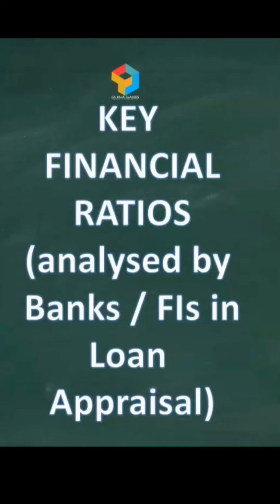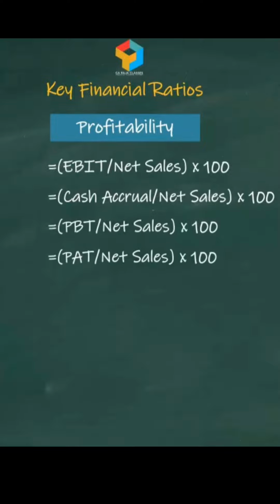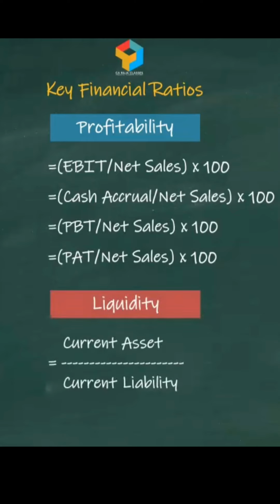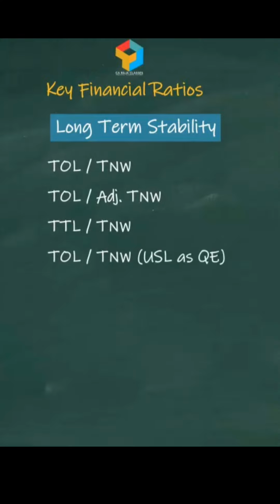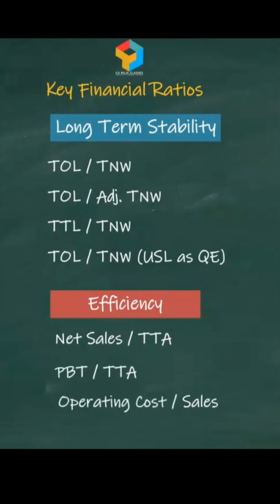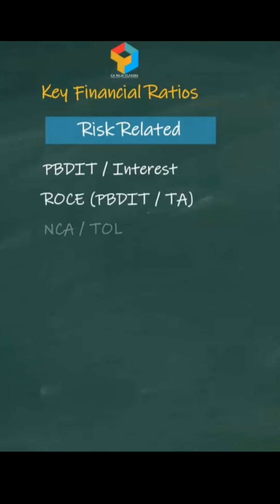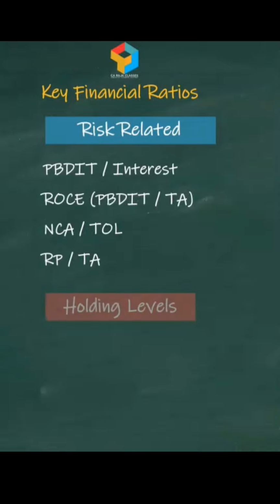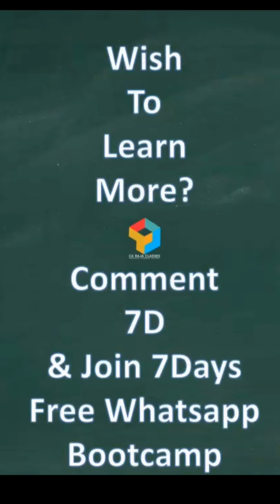Financial Ratios analysed by Banks / Financial Institutions while analysing Loan Proposal?